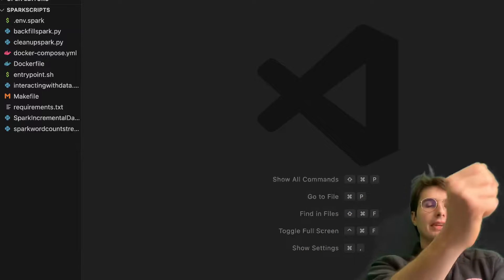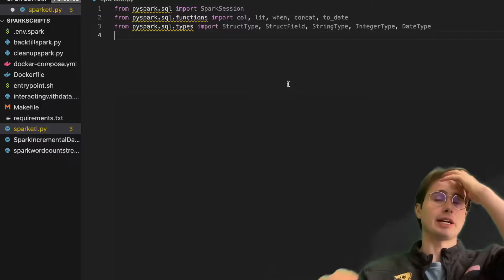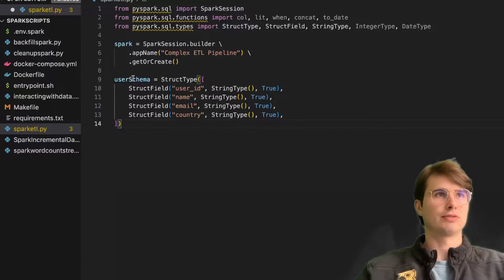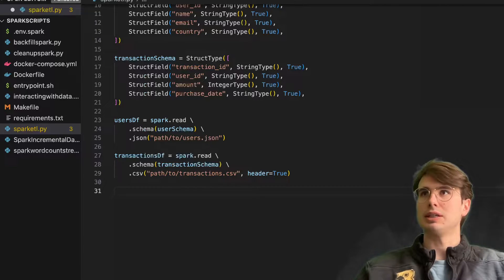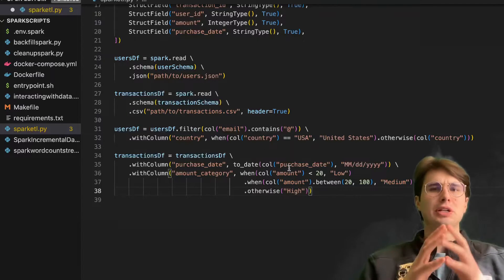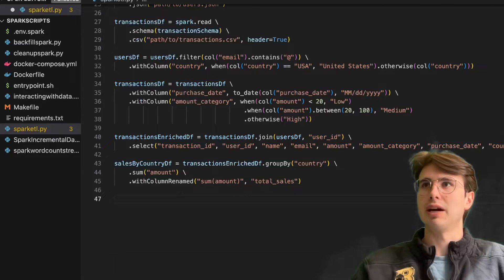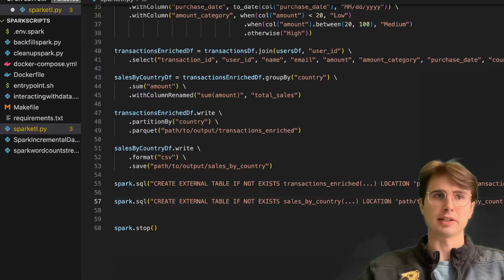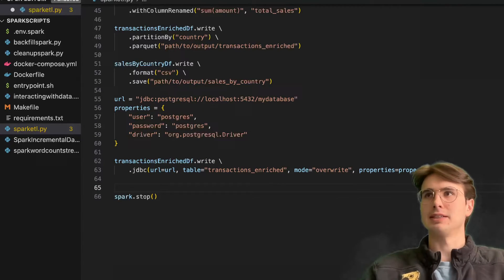How to Use Spark for Extract, Transform, Load (ETL) Workflows! PySpark for ETL Pipelines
In this video, I'll run you through a Spark script you can use for ETL workflows! This is a great starting point for performing Extract Transform Load operations with PySpark!